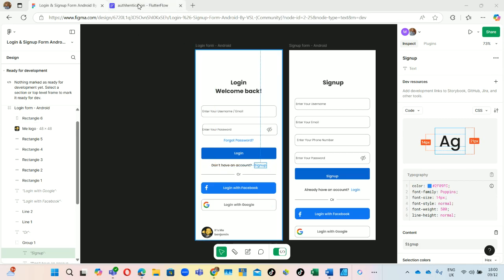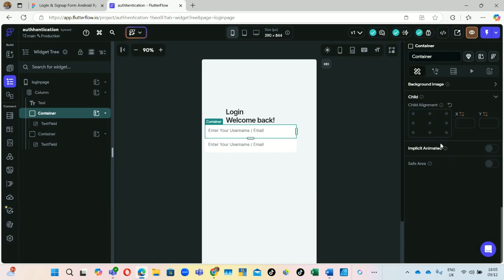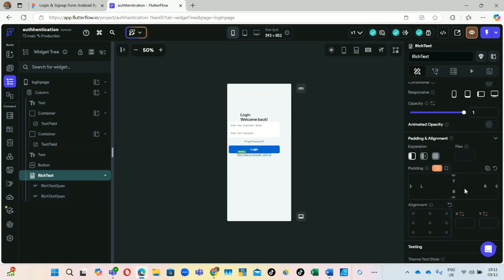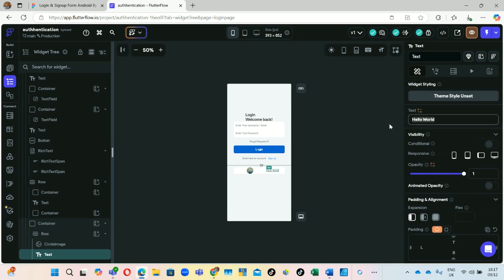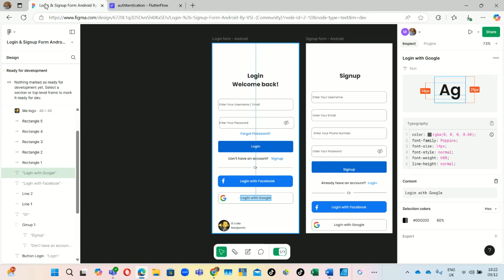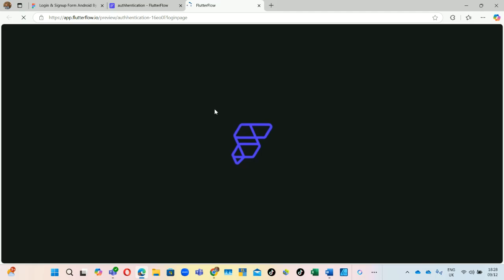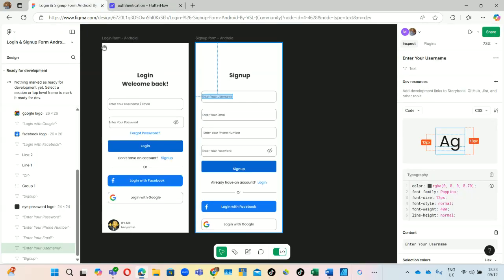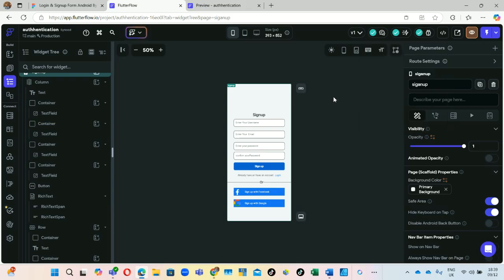Flutterflow for Beginners: Building Login & Sign Up Pages from Scratch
Learn how to create a professional login and sign up system in Flutterflow from scratch!
In this step-by-step tutorial, we'll cover:
✦ Setting up a new Flutterflow project
✦ Designing login and sign up pages
✦ Creating a backend with Firebase authentication
✦ Implementing login and sign up functionality
Perfect for beginners, this tutorial assumes no prior knowledge of Flutterflow or mobile app development.
Timestamps:
0:00 - Introduction
0:30 - Setting up Flutterflow
2:00 - Designing login and sign up pages
4:00 - Creating a backend with Firebase
6:00 - Implementing login and sign up functionality
Resources:
✦ Flutterflow documentation: [link]
✦ Firebase authentication documentation: [link]
Join the conversation: